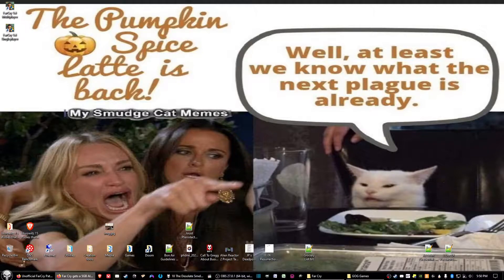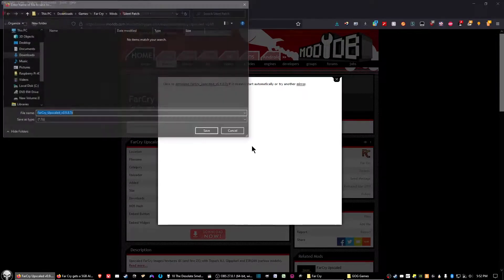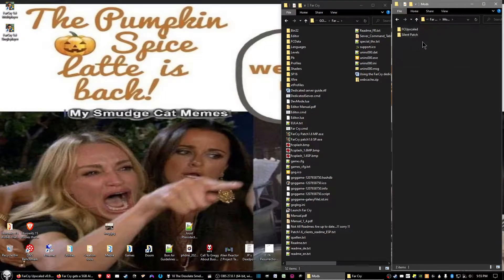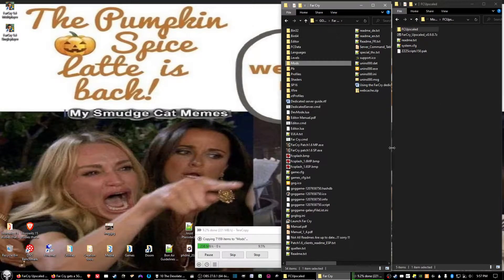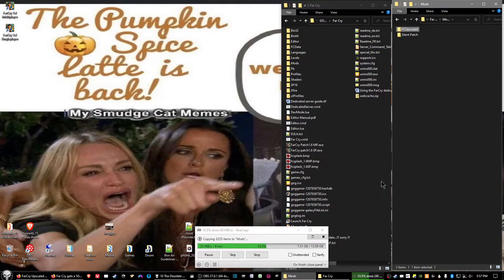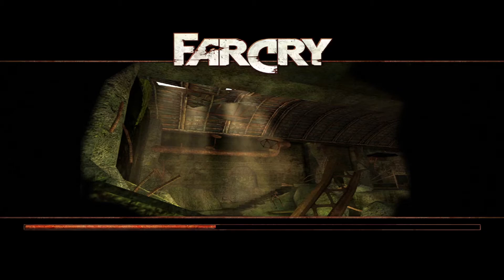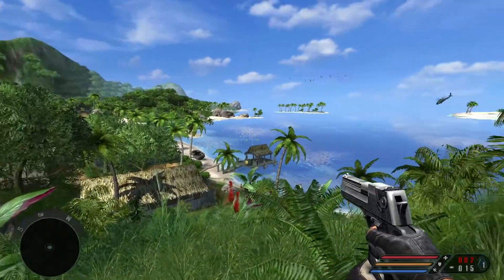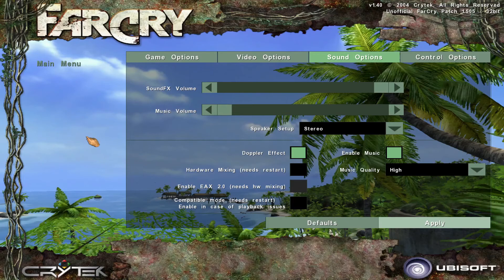How To Mod Far Cry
How to mod the original Far Cry. Doing this on the GOG version of the game. May work for the Steam version as well (I don't have that version yet).